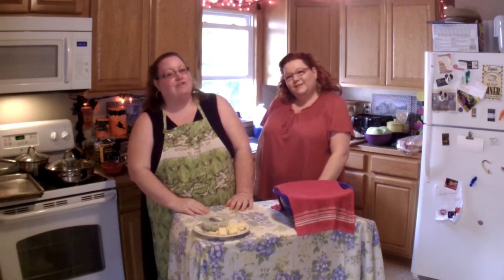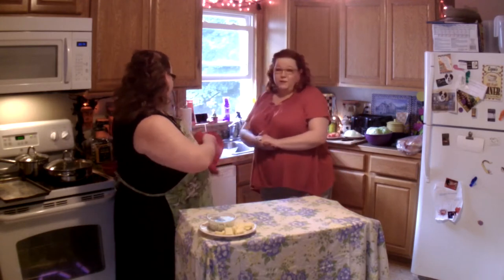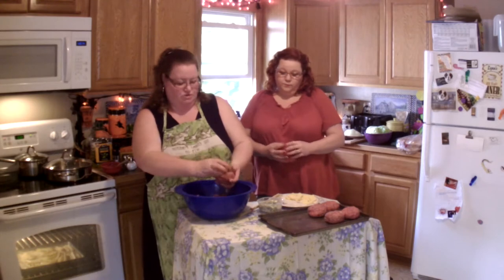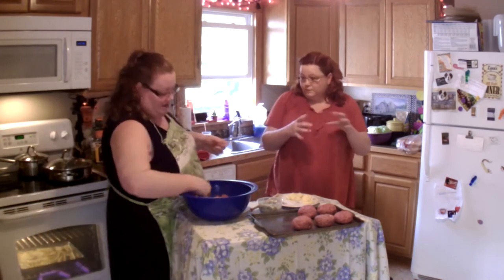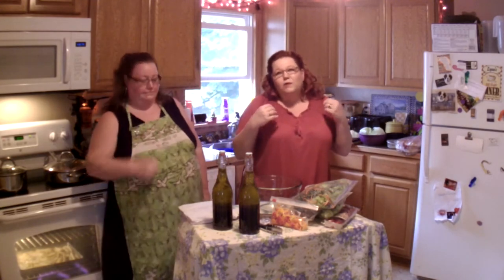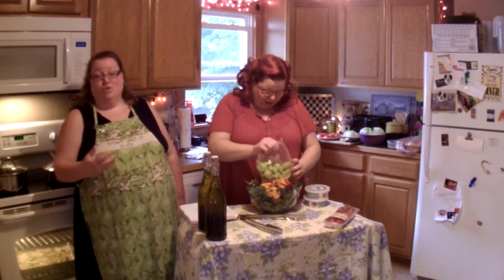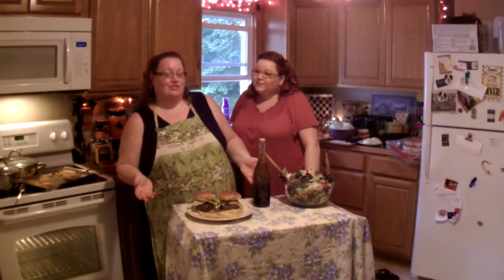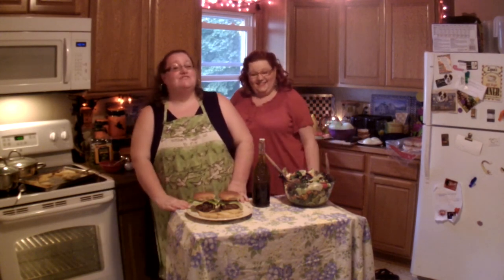Everyday cooking - Stuffed burgers: 2016-10-16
Our first show! Making Stuffed burgers, steak fries, and a southern style salad.

for even more videos, recipes, and cooking tips!